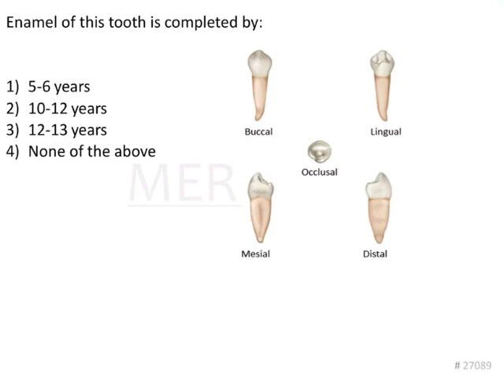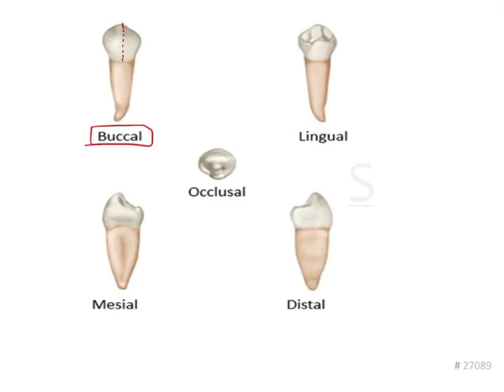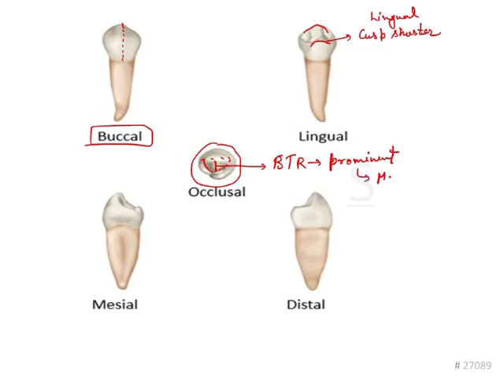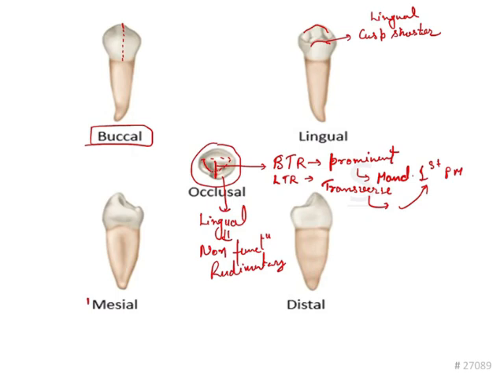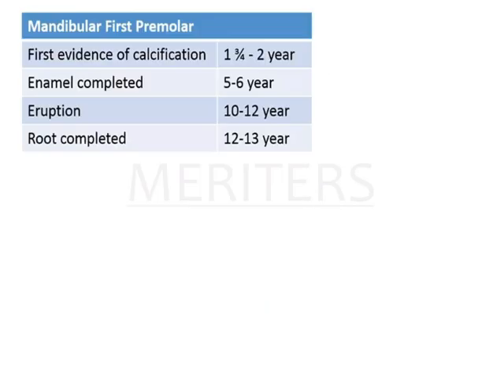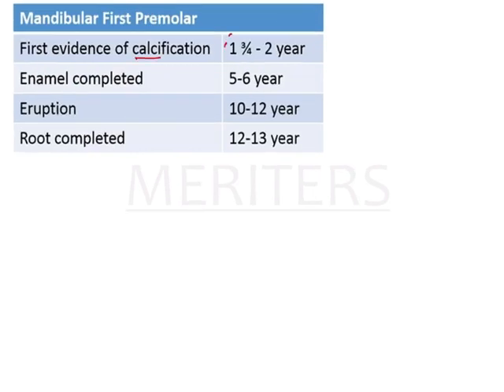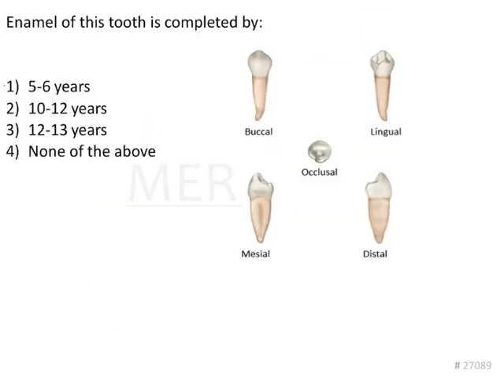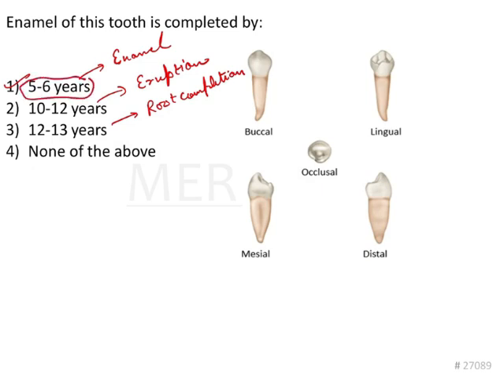NEET MDS | INICET - Dental Anatomy | Explanatory Video | MERITERS